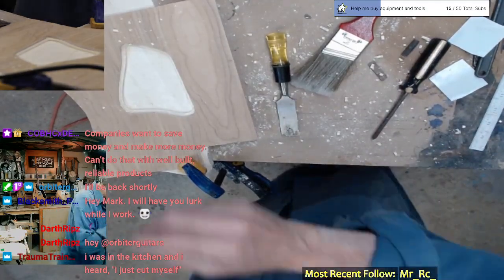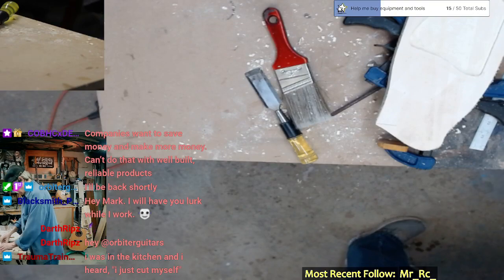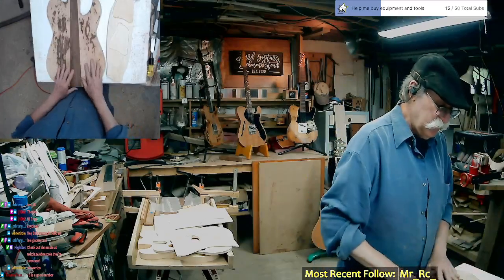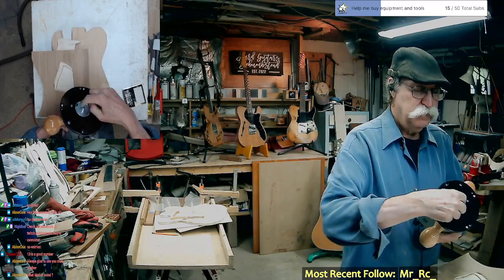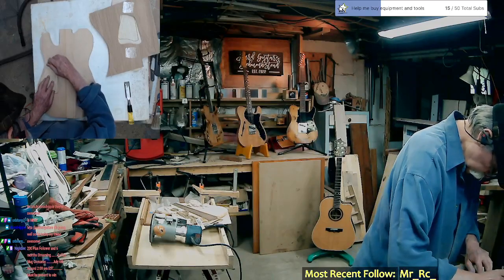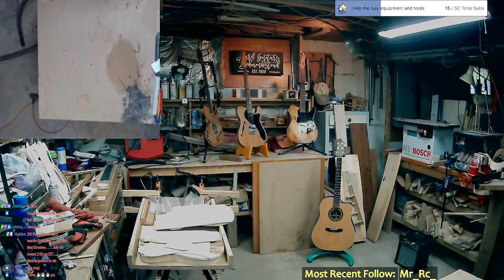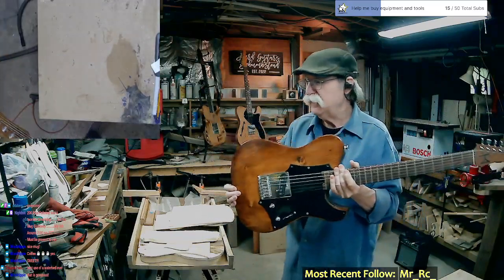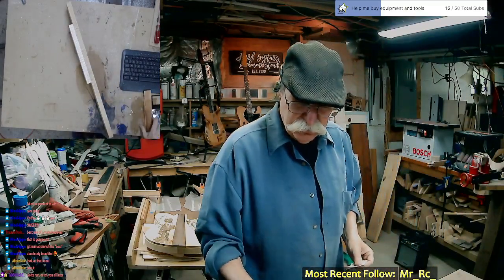Chia sẻ kinh nghiệm sử dụng máy móc mini